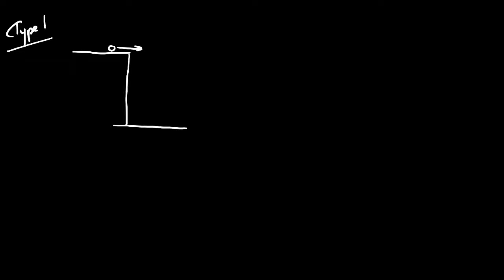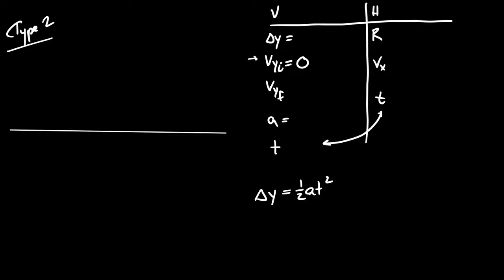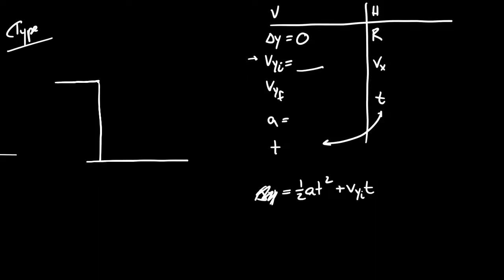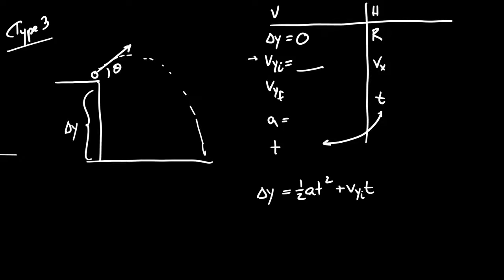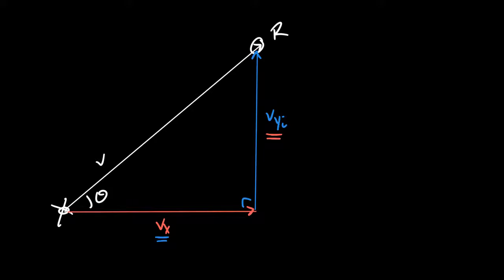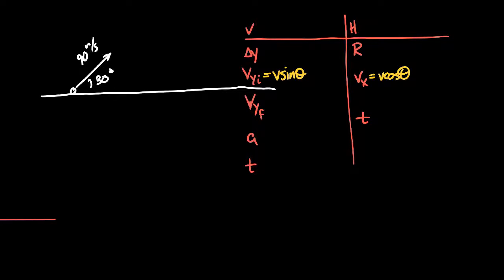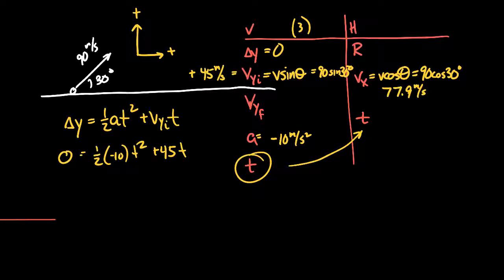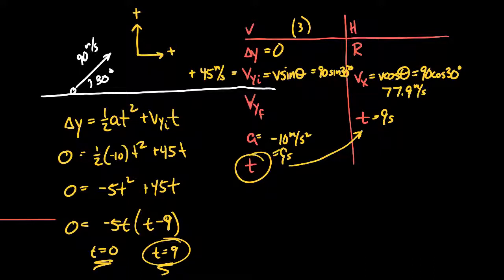Projectiles Discussion 7th Period